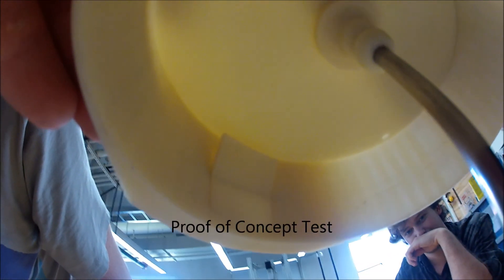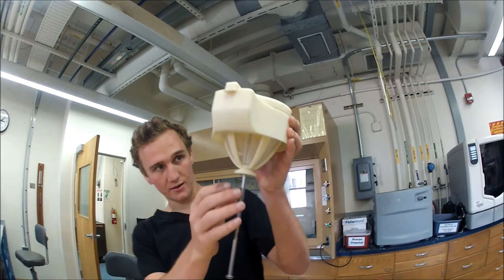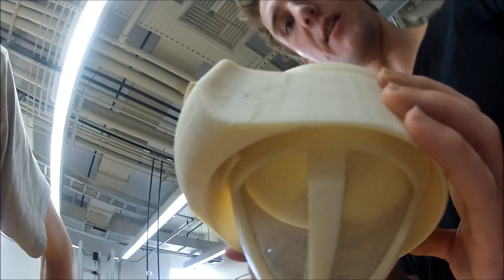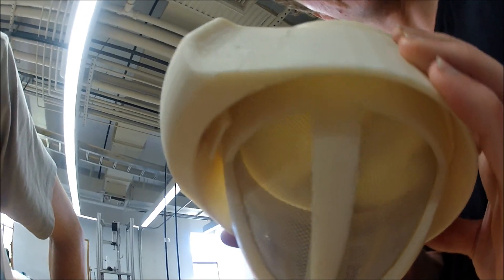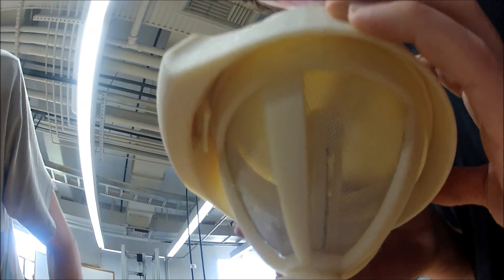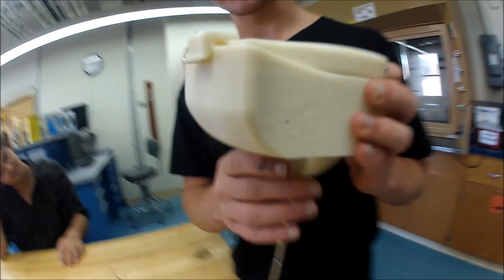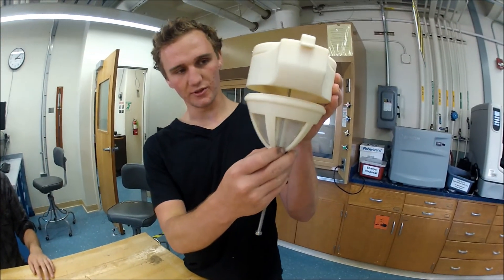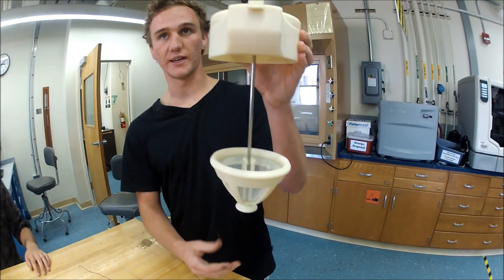UCSB Spring 2013, ME 153 -- Group 8, The Polish Pull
Group Members: Matt Dodge, Tim Phillips, Kyle Oja, Paul Drucker, Robert Albertazzi